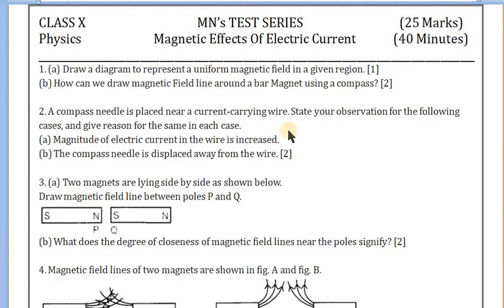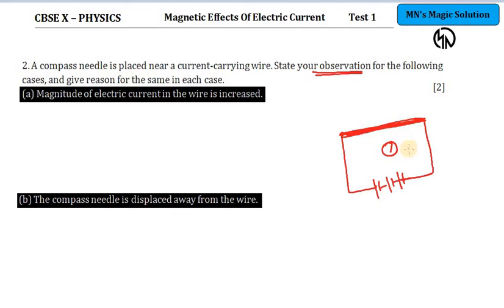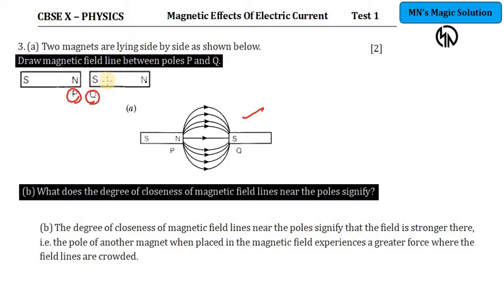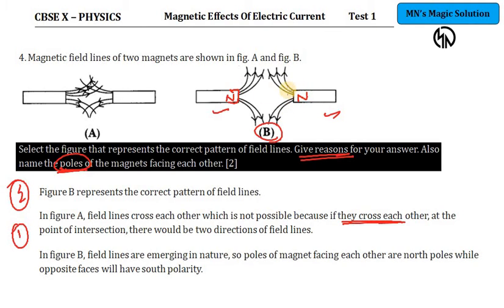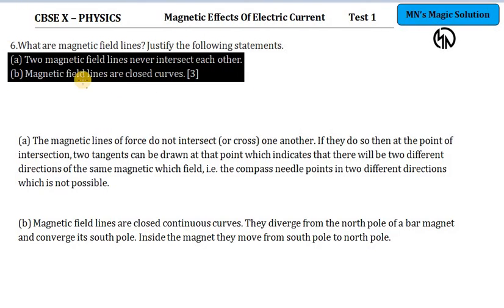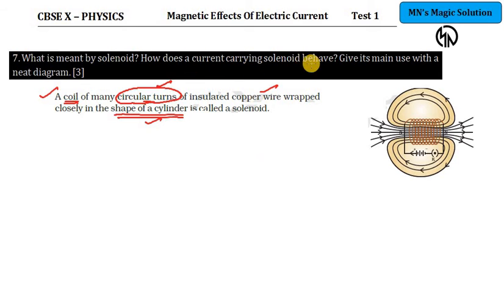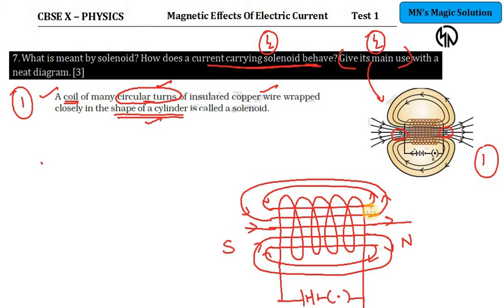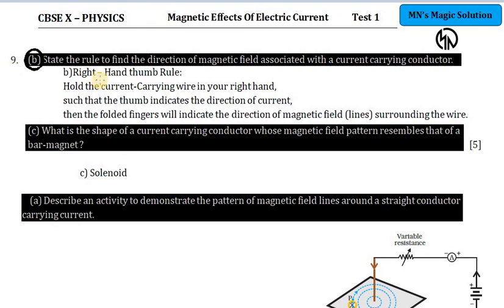CBSE X - Magnetic Effects Test Solutions Discussion with Mark Allocation. - By Nagalakshmi Magesh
Portions : Till Solenoid Concepts.
Marks : 25 Marks
Questions : Board Exam Based Questions